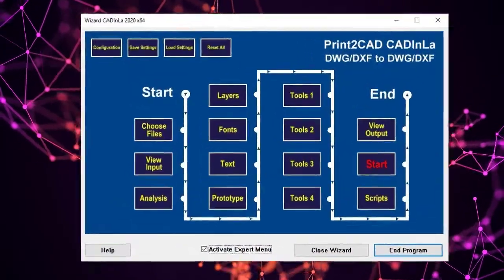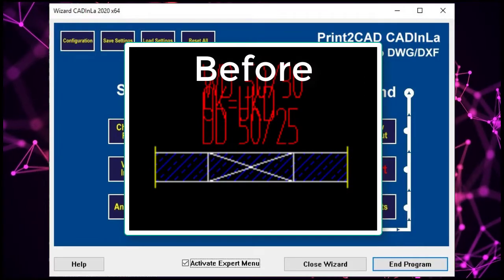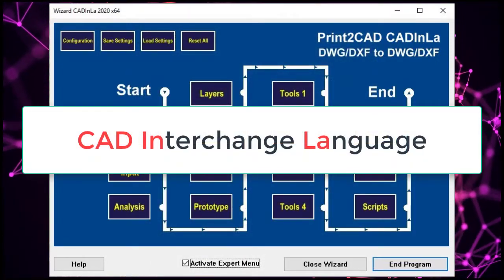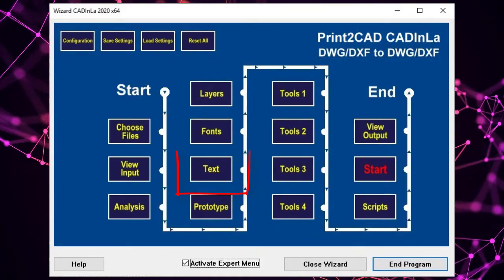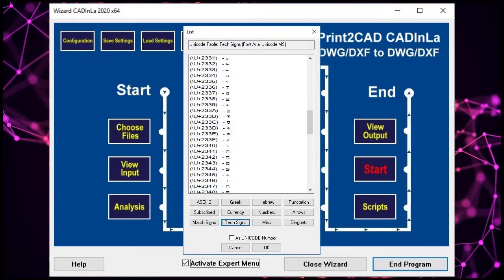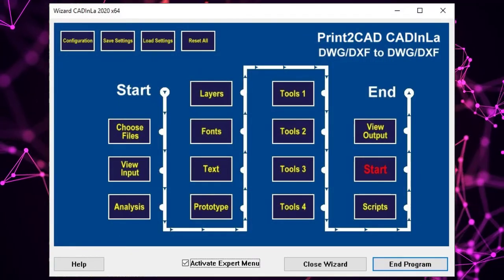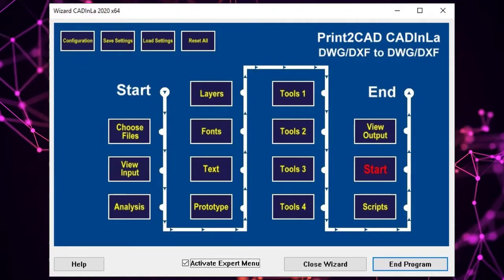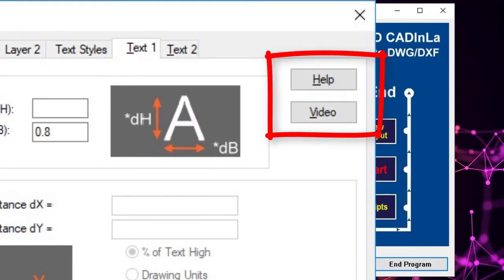Print2CAD DWG to DWG 2021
DWG to DWG Conversion with Print2CAD 2021 CADInLa